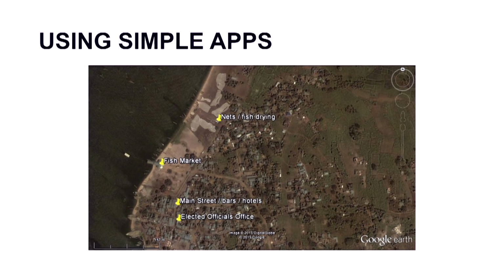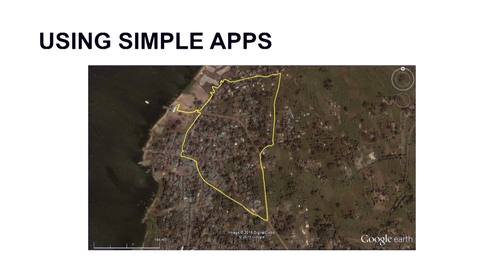Spatial Data: make the most of your opportunities | Chris Grundy | TEDxLSHTM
What if we could use existing technologies to improve our ability to respond to emergencies and outbreaks? Geographical Information Specialist, Chris Grundy explains how you can use simple mobile technologies to collect a constant supply of data that will allow us to map disease outbreaks or populations, improve response times and prevent the spread of disease.

Chris Grundy is a Lecturer in Geographical Information Systems (GIS) as London School of Hygiene and Tropical Medicine. His background is Civil engineering and then a MSc in GIS. He started at LSHTM in 1993, supplying GIS support to projects on environmental links to health in the UK. Within a few years he was working across the whole institution, running training courses, and building research capacity. He has worked in most areas of health research in both low and high income countries. His main area of interest is data; how it can be collected and managed more efficiently, and how the requirements for clean data in GIS can be used to improved other aspects of data collection.